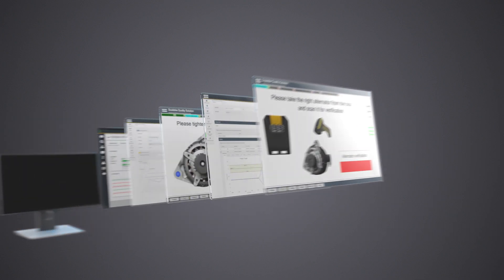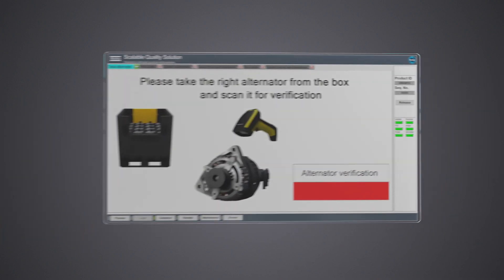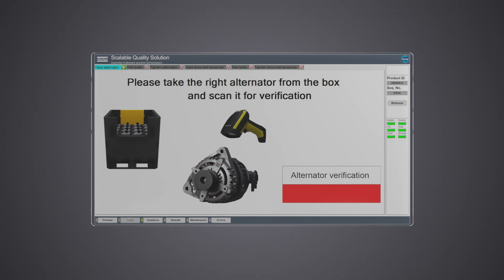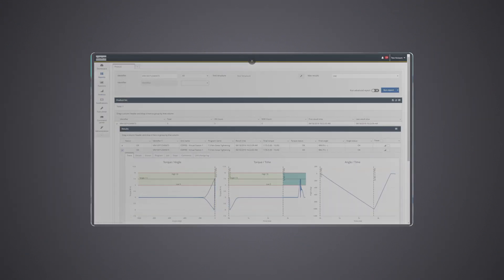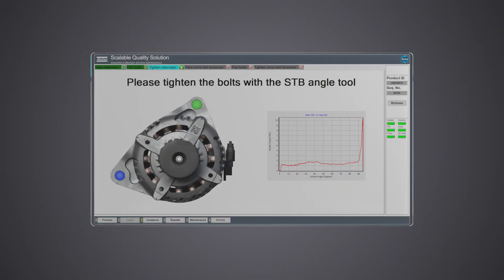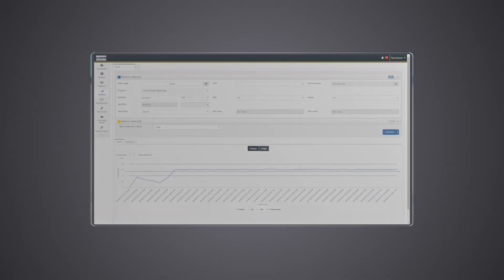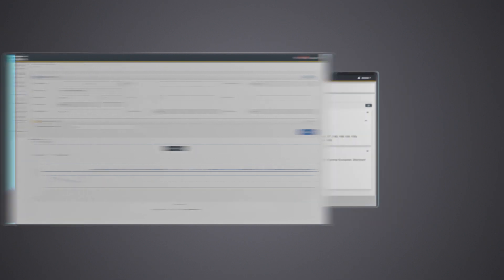Human Interaction – Smart Connected Assembly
Smart integrated software solutions offer enhanced operator guidance, resulting in fast recognition of rework process, traceability in assembly and manual operations, error proofing, data analysis and plant monitoring. So when introducing a new model or changing the assembly process – you have a reduced amount of operator training required.
Presented by Karin Ly, Global Product Manager at Atlas Copco